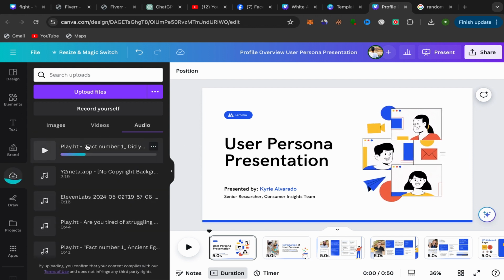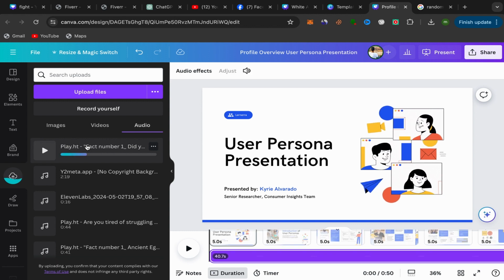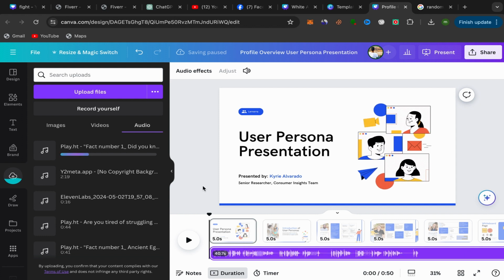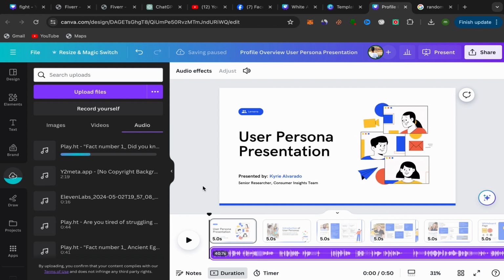How to add audio to Canva Presentation - Full Guide 2024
In this video i show you step by step how to add audio to canva presentation.